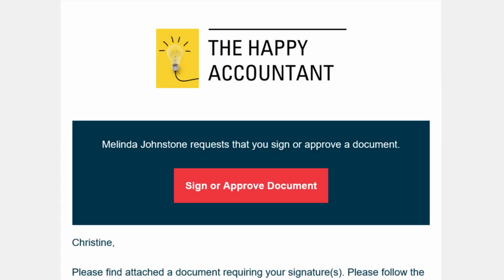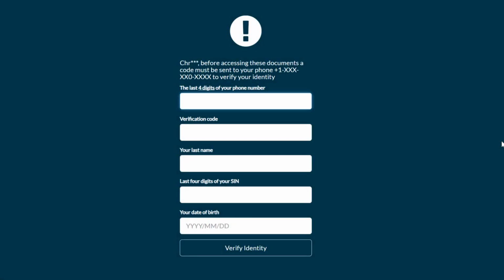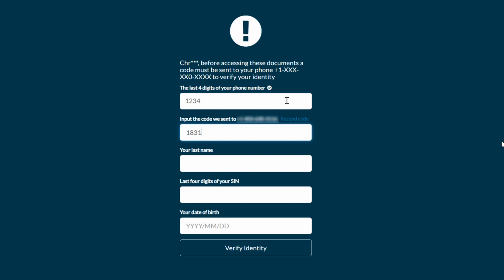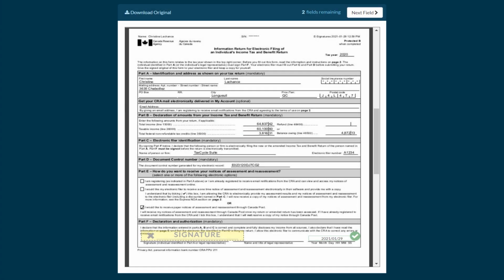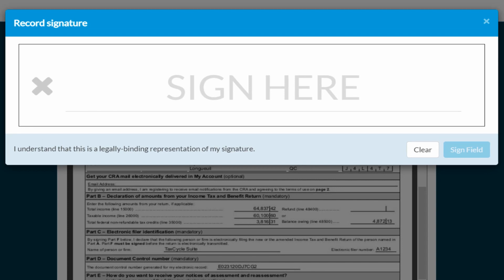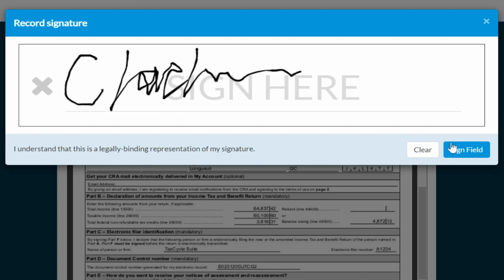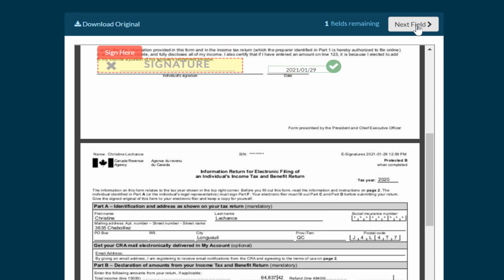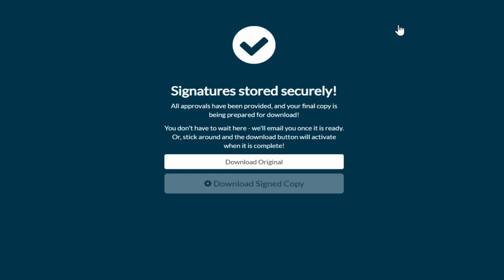How to Sign a Document in TaxFolder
Step-by-step instructions on how to electronically sign a document in TaxFolder.